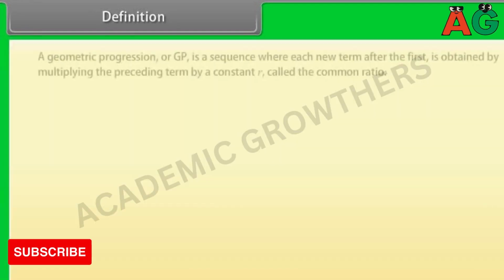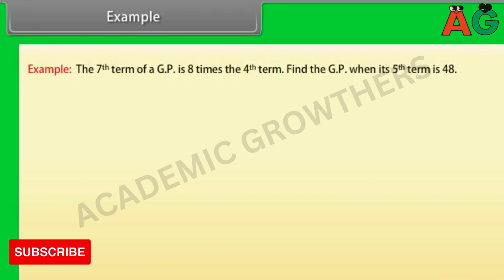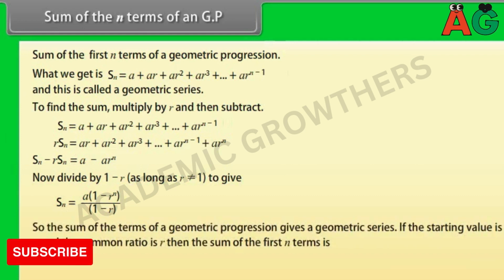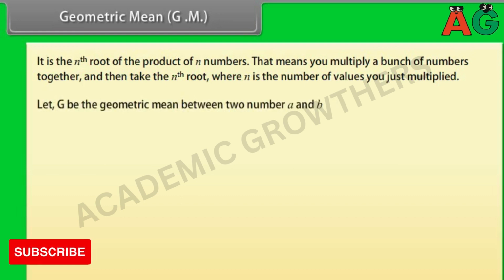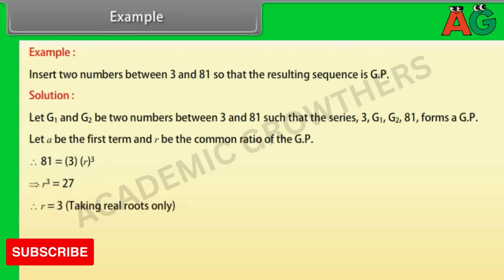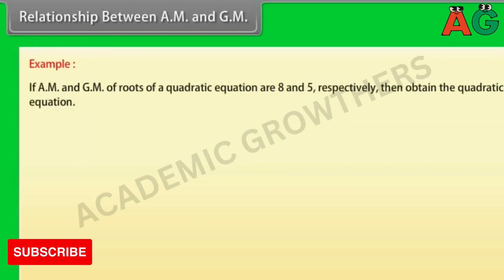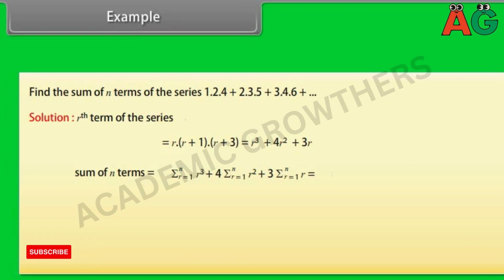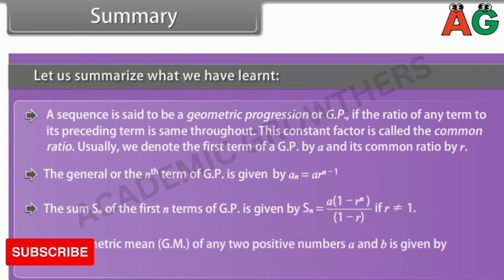SEQUENCE AND SERIES PART 2 CLASS 11